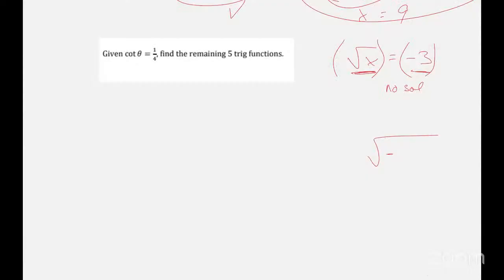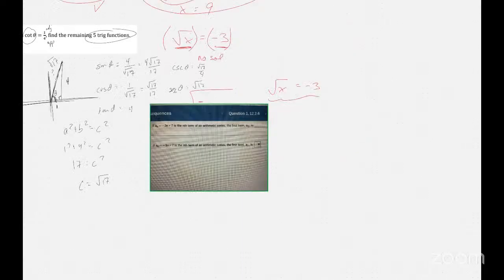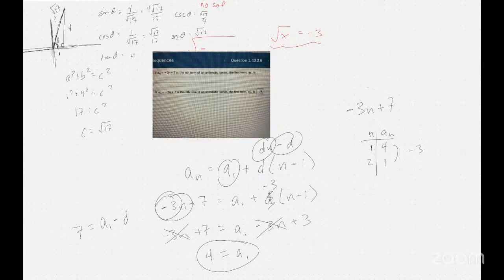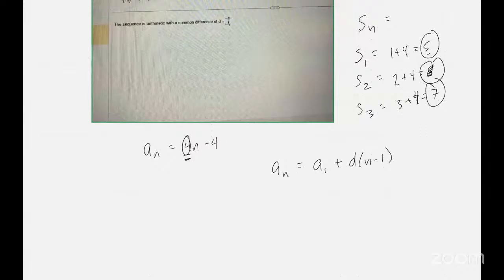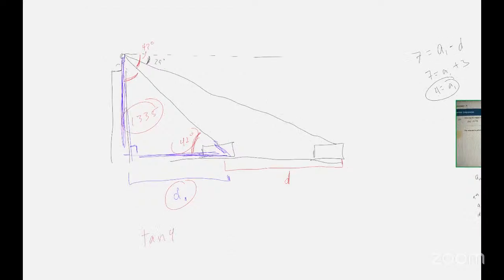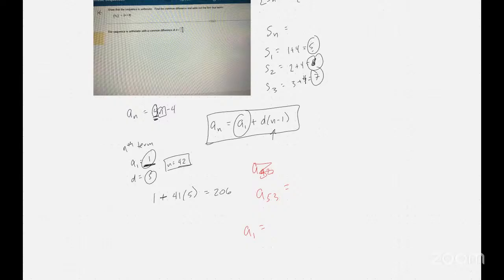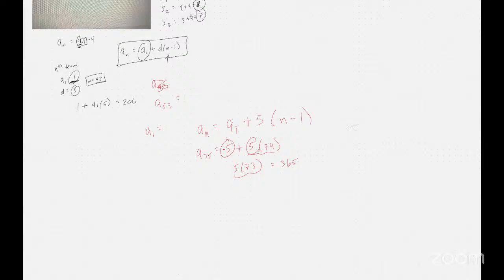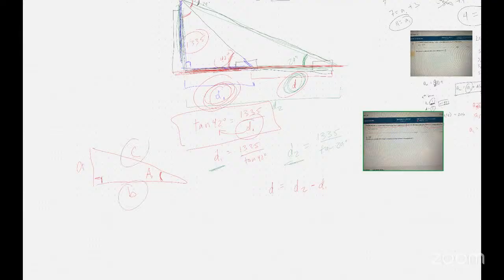Mark Dwyer's Personal Meeting Room